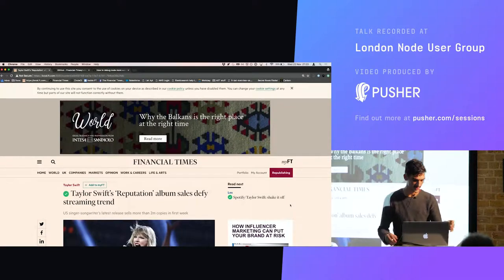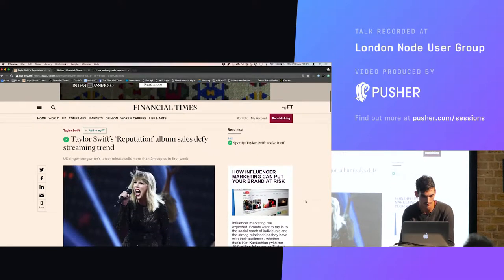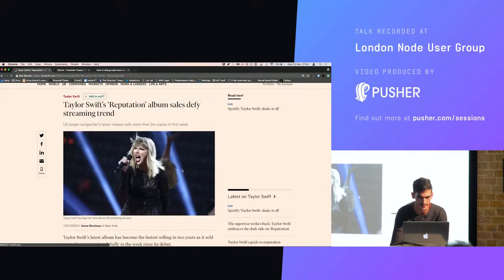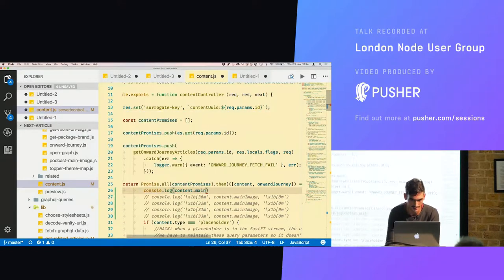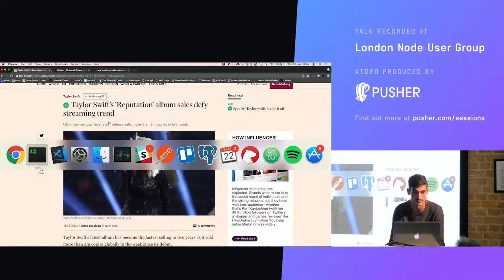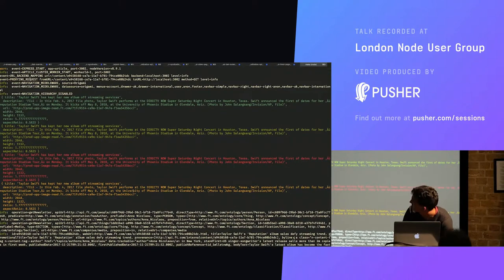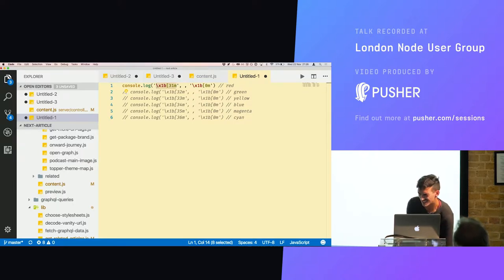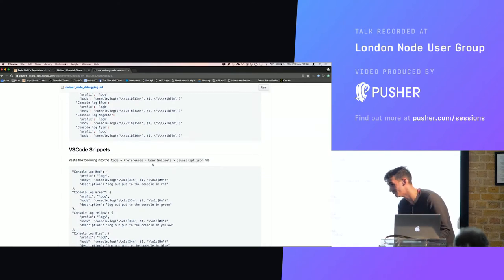Console Logging Lightning Talk - Simon Legg